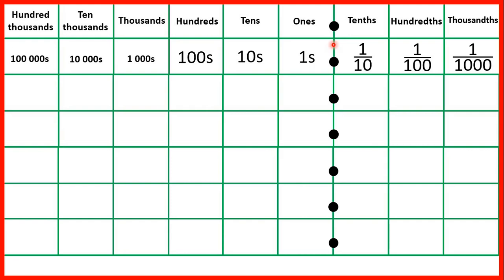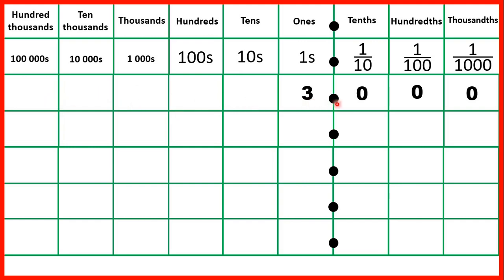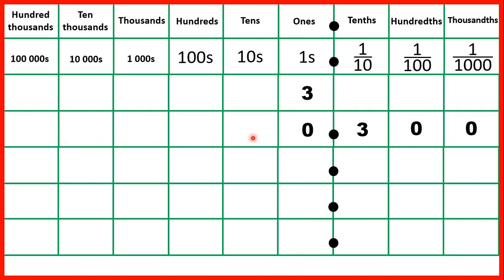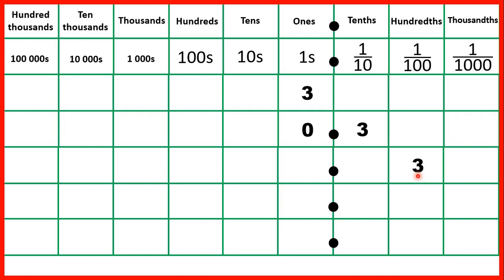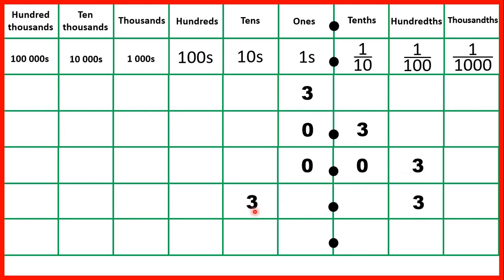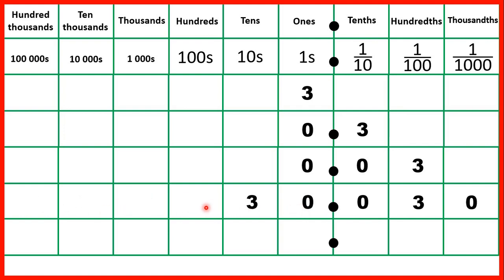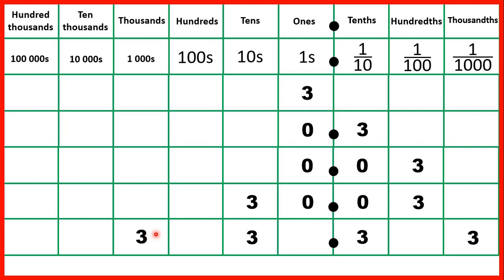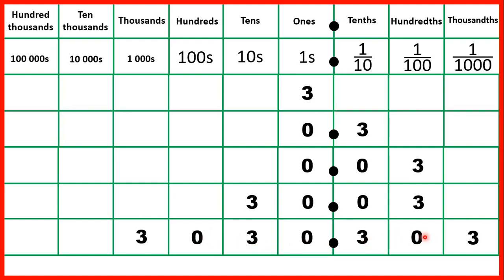Understand zeros as placeholders in decimals | Year 5